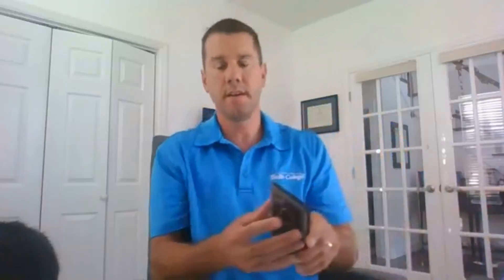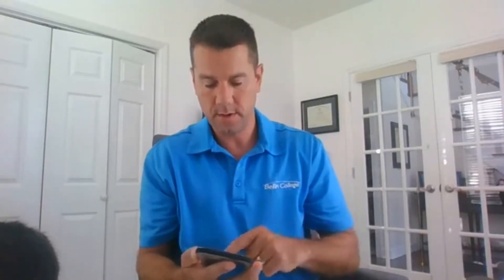Episode 791 - Shoulder Injury Related to Vaccine Administration (SIRVA)